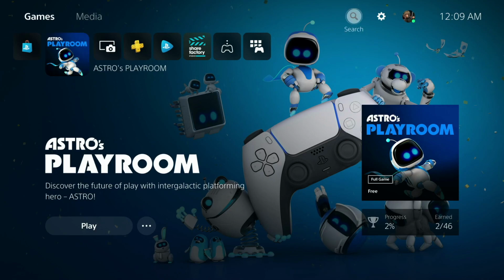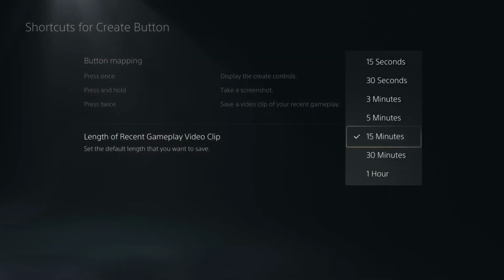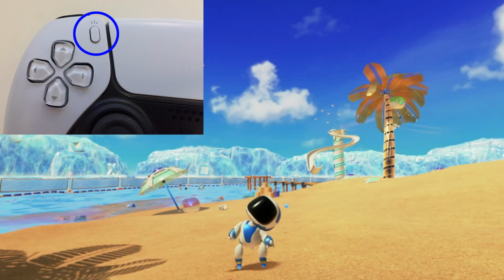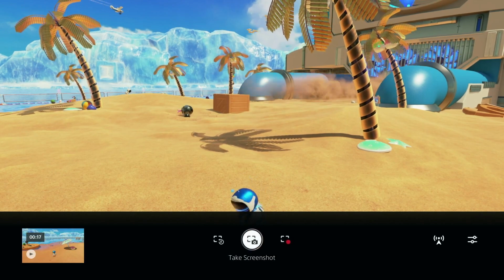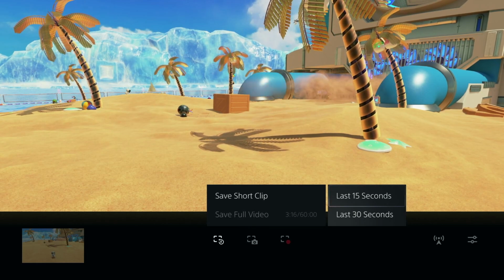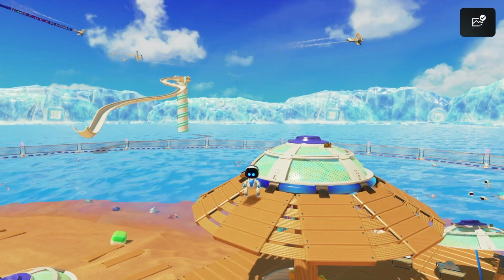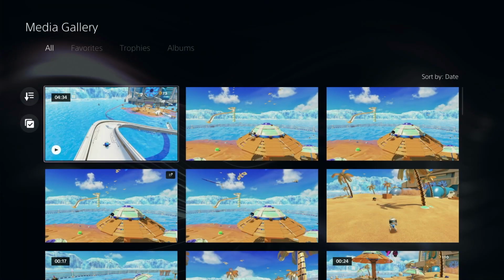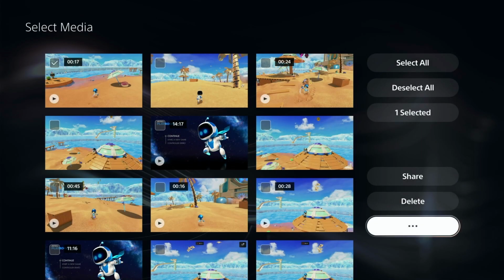How to Record PS5 Gameplay - NO CAPTURE CARD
How to Record PS5 Gameplay Without a Capture Card.
In this video, I will show you how to record PlayStation 5 gameplay by using the create button on the new DualSense PS5 controller.
Your recorded PS5 gameplay clips can then be easily transferred to your computer via a USB drive.